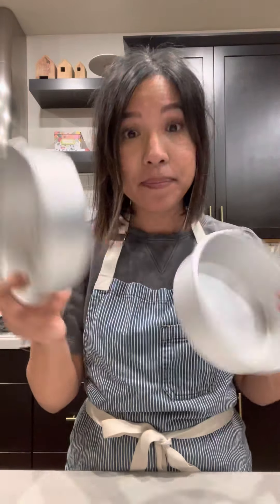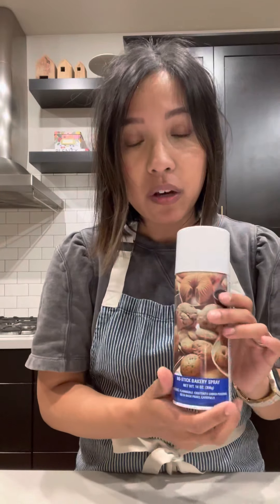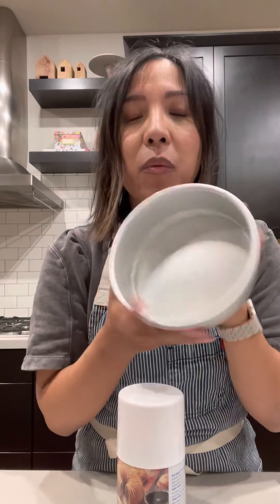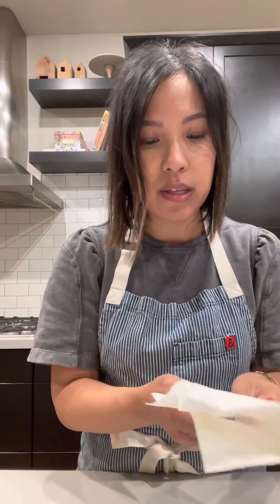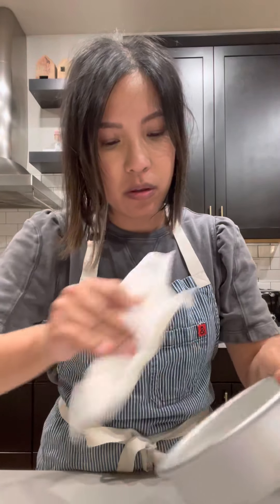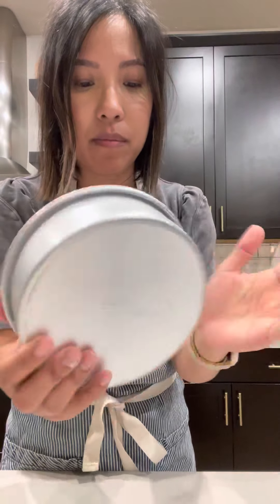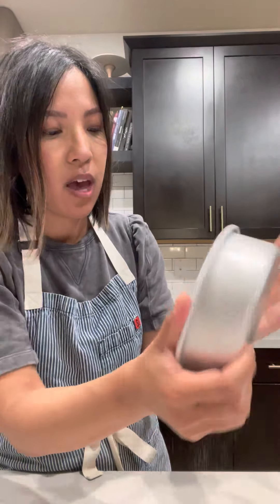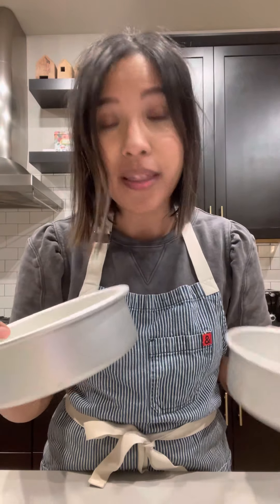Preparing Pans for Baking